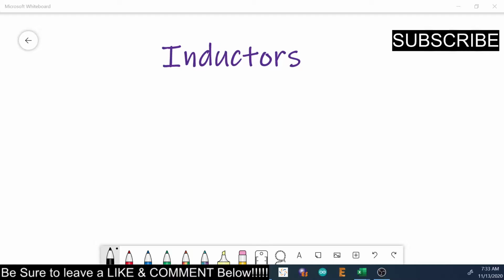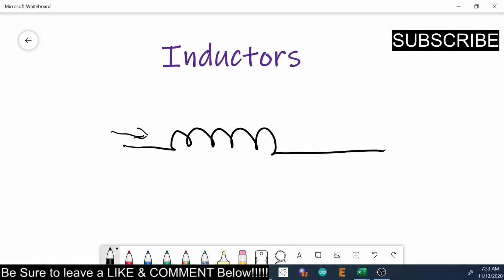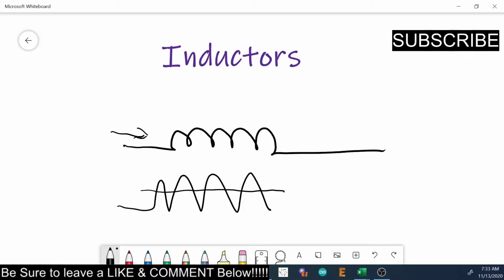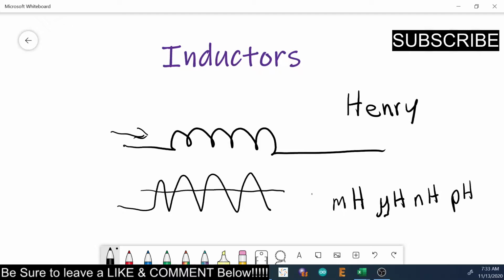Basic Electronics Inductors What are They For